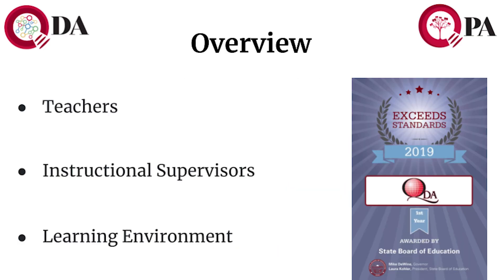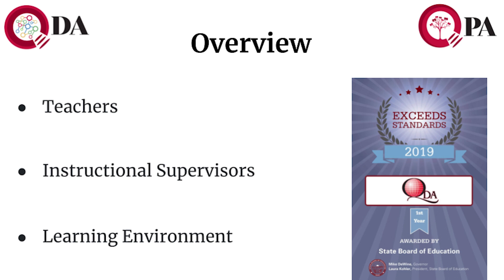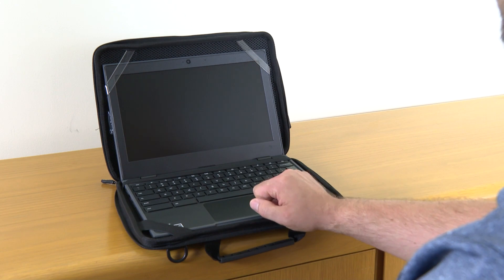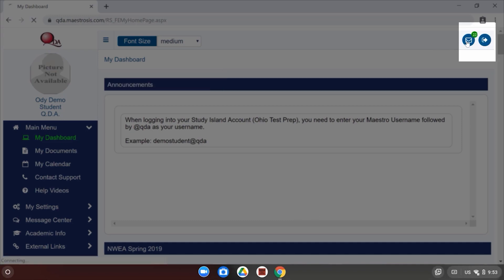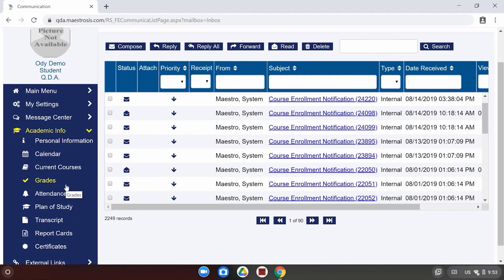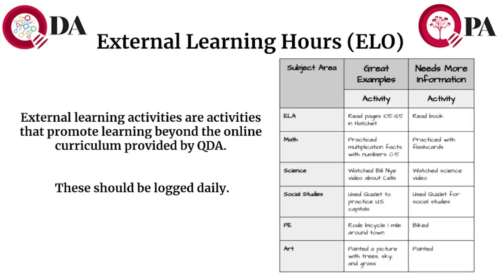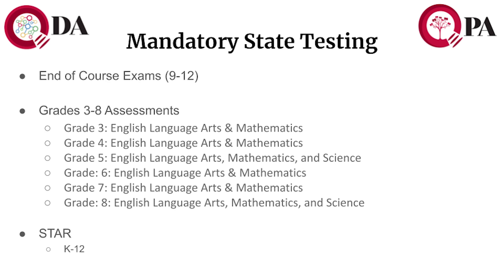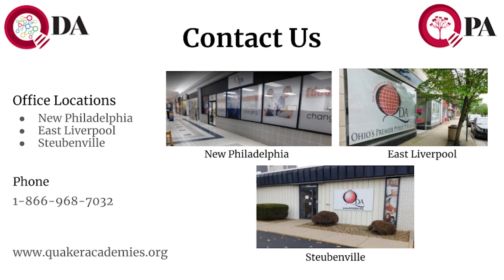New Student Orientation for Quaker Academies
A getting started video for new Quaker Academy students.